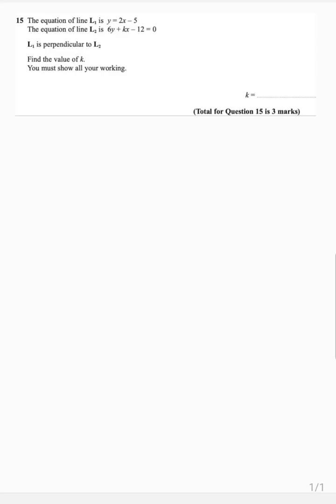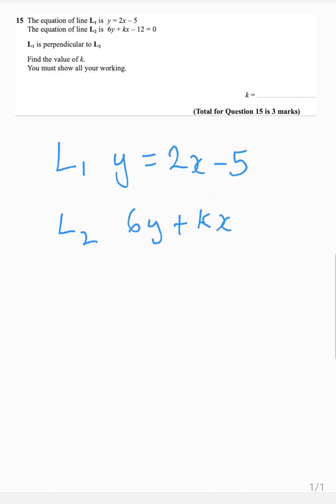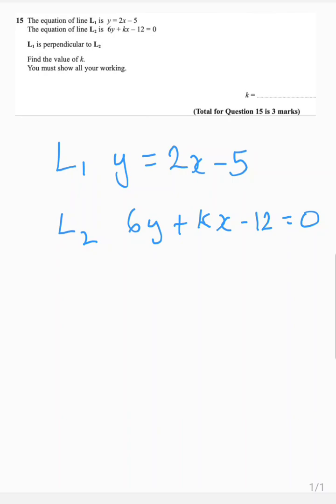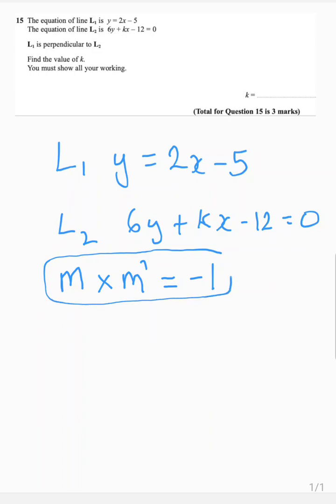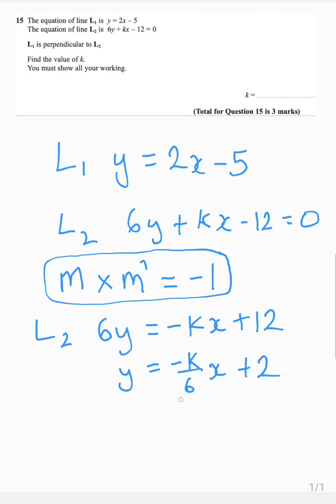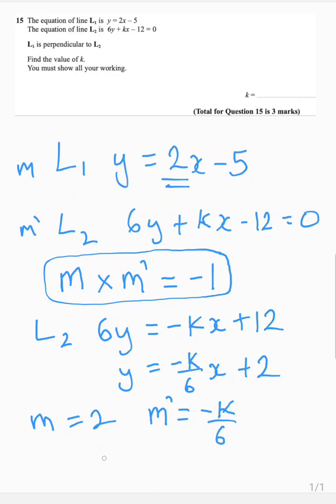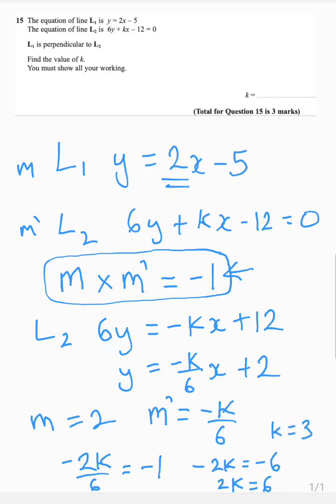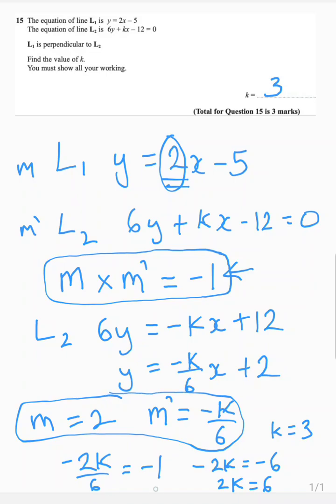Gradients of Perpendicular Lines - Exam Question GCSE Maths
AstonTuition.com